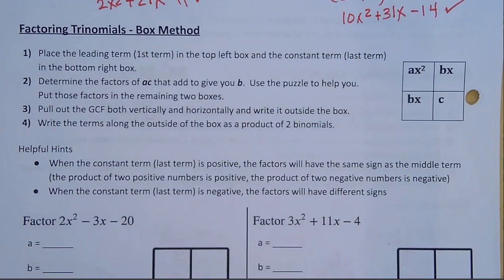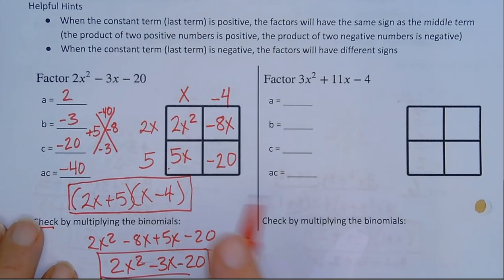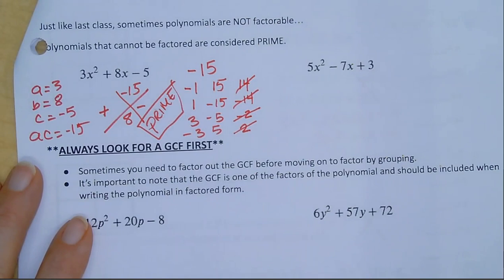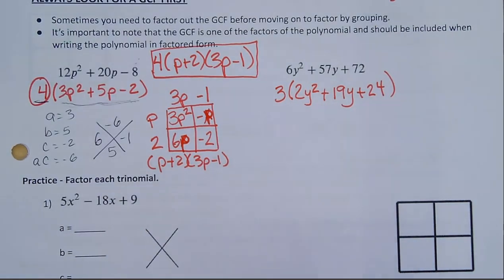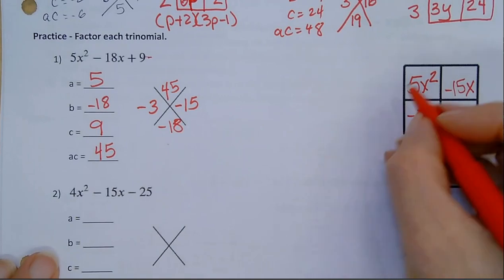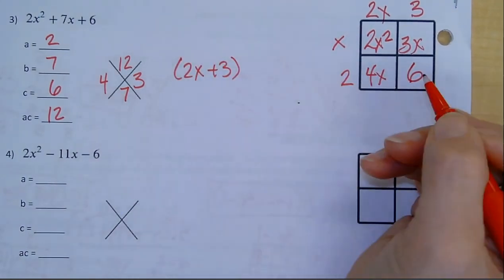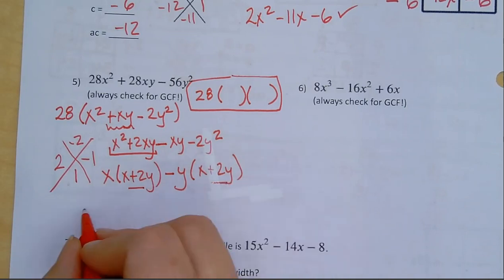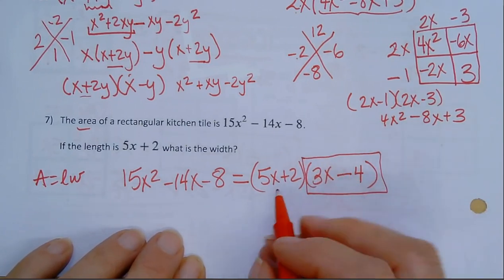U7D6 Factoring trinomials box method revised video 2 with sound